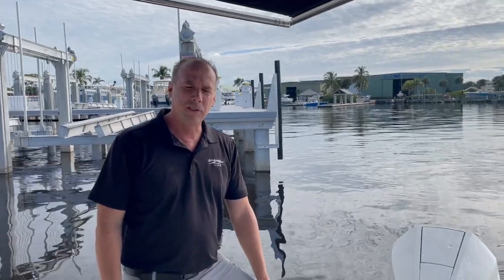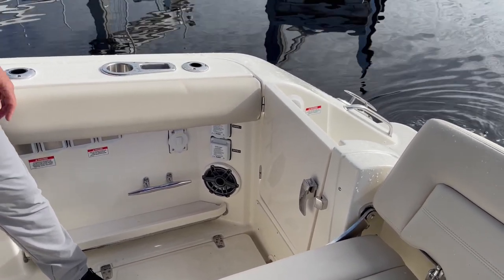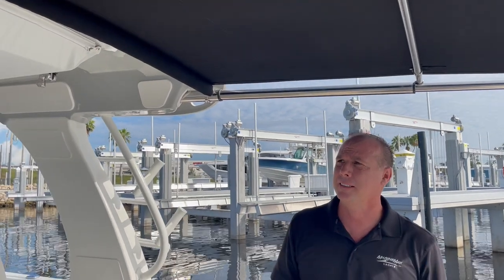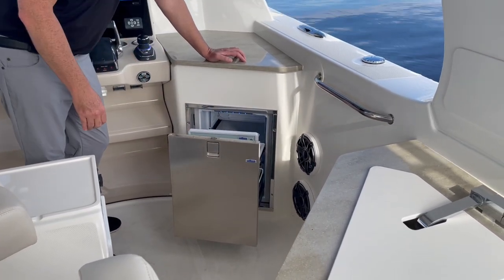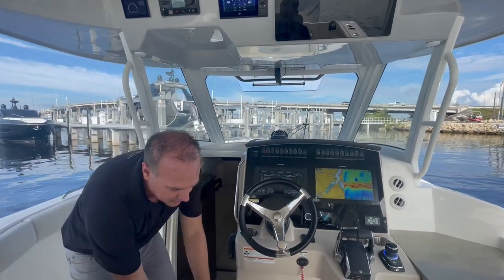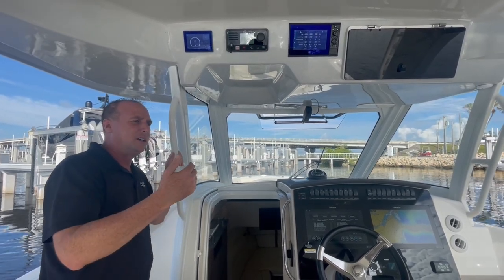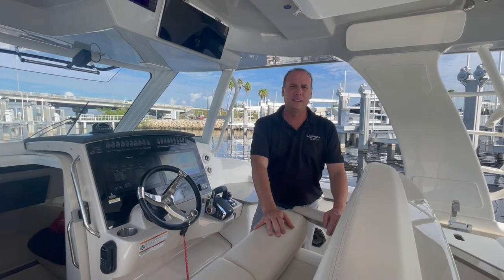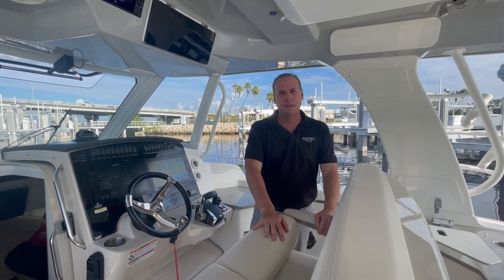Boston Whaler 350 Realm Tour MarineMax Stuart, FL